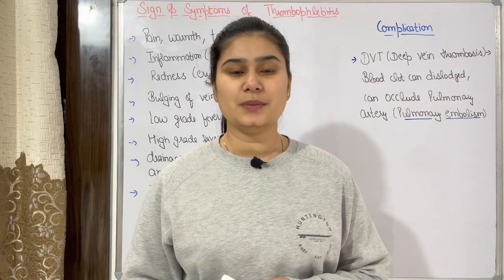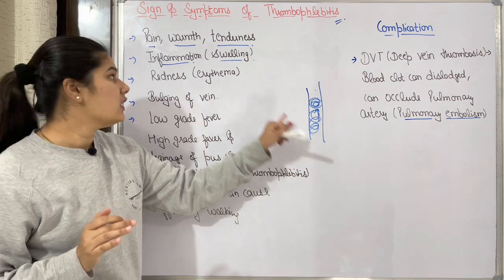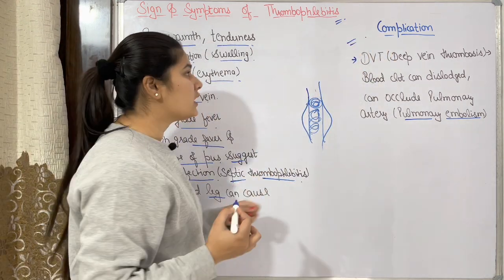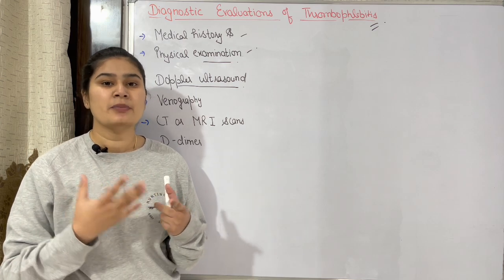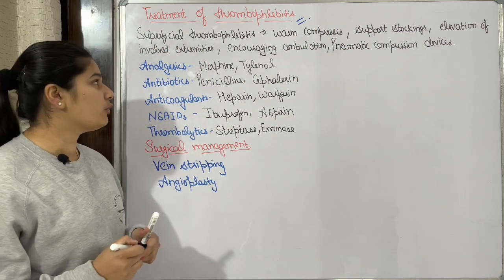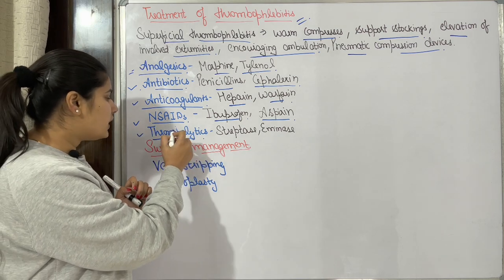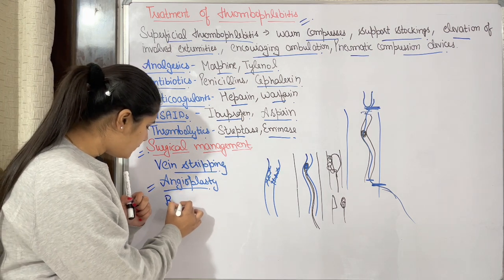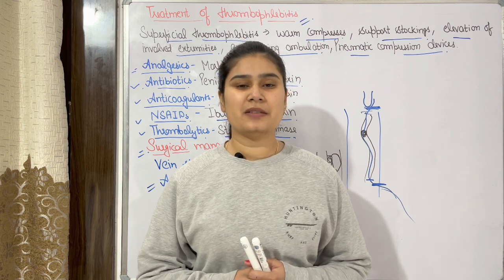Thrombophlebitis in Hindi | Part 2 | Sign & Symptoms | Diagnostic Evaluation | Treatment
Hello Friends
Welcome to RajNEET Medical Education

Any Negative Comment can Block your ID from my account.
And If you like the video,